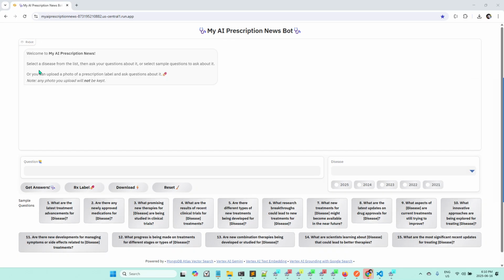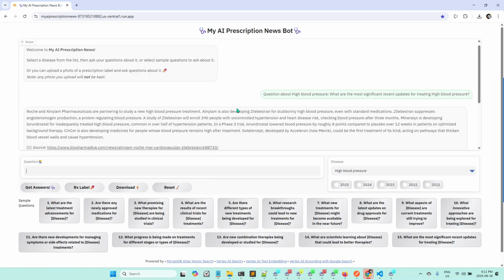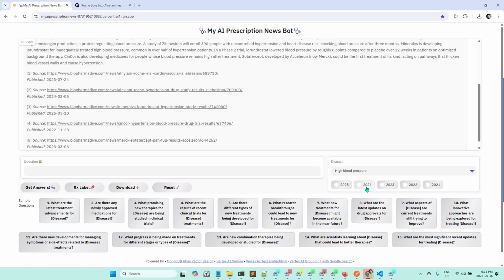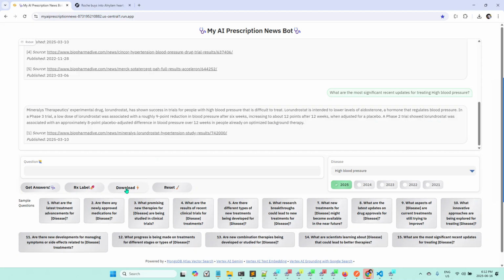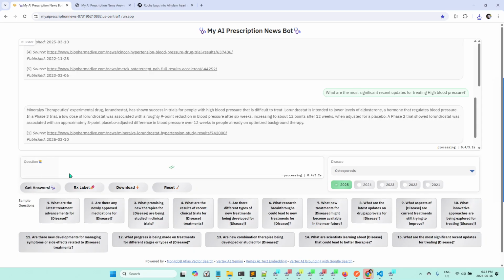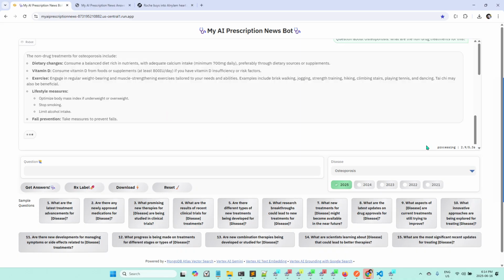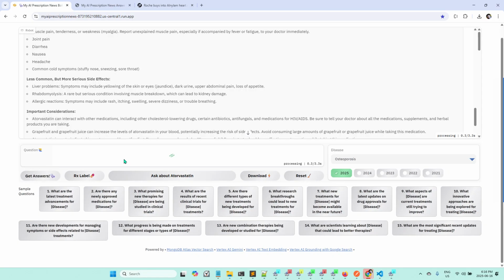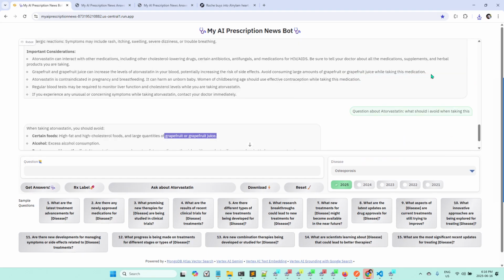My AI Prescription News Bot DEMO Video 2025 06 16 18 0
so fastest from central US :)